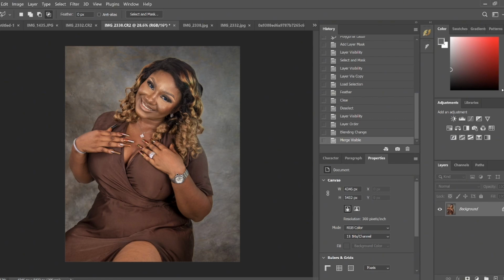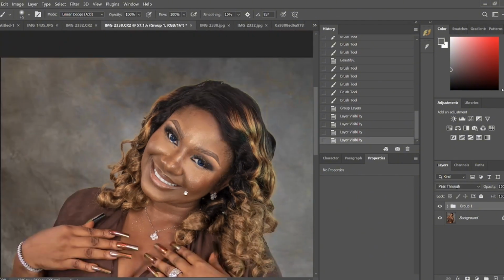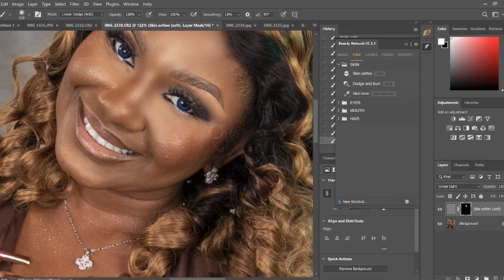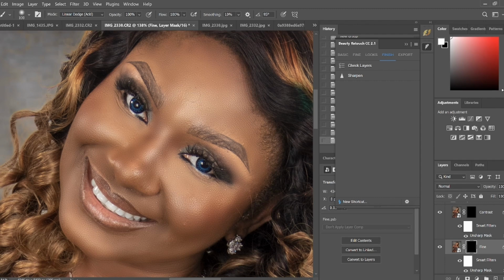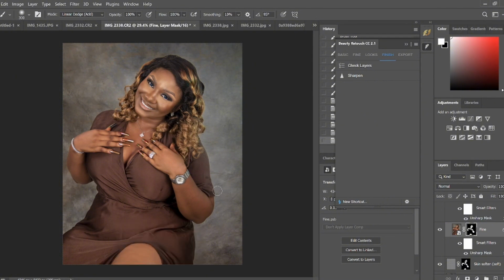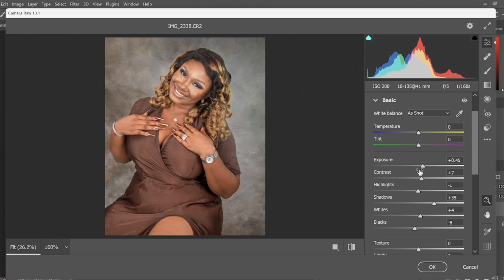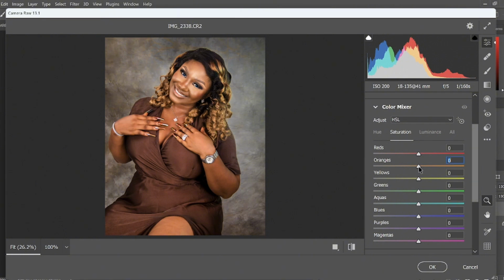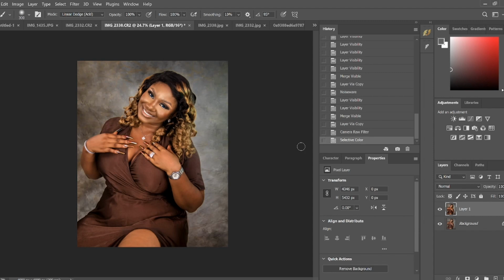HOW TO RETOUCH WITH BEAUTY RETOUCH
This tutorial is all about How to retouch skin using the beauty retouch academy in Photoshop. I'll show you how to make face smooth with the skin texture still intact and beautiful.
You will learn how to Flawlessly Skin Retouch, skin Softening and smoothing skin.